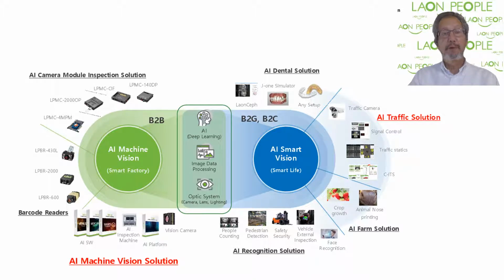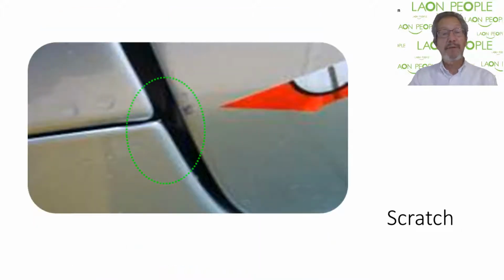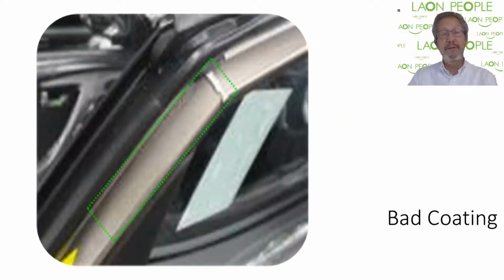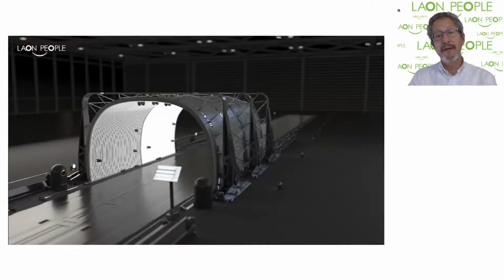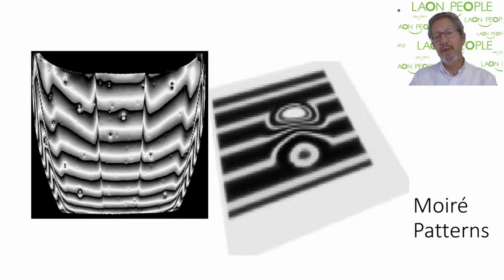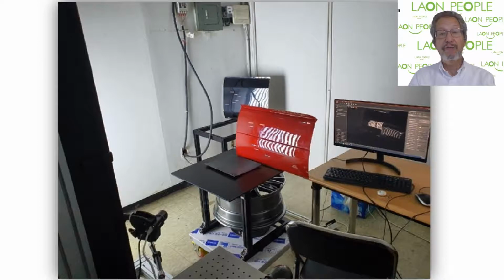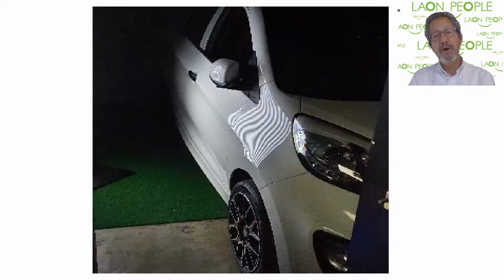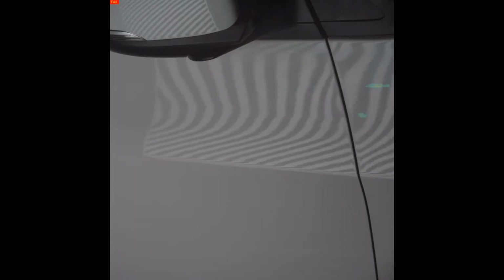LAON PEOPLE Demonstration of Surface Inspection Using a Deep Learning Solution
Henry Sang, Director of Business Development at LAON PEOPLE, demonstrates the company’s latest edge AI and vision technologies and products at the 2021 Embedded Vision Summit. Specifically, Sang demonstrates fully automatic inspection of complex surfaces (e.g., automobiles) using LAON PEOPLE’s advanced machine vision camera and deep learning algorithms. The solution is able to spot defects that are nearly impossible to detect with standard machine vision techniques and even difficult for humans to discern.